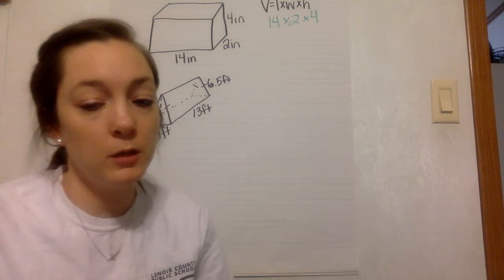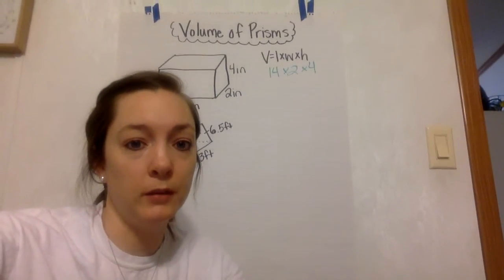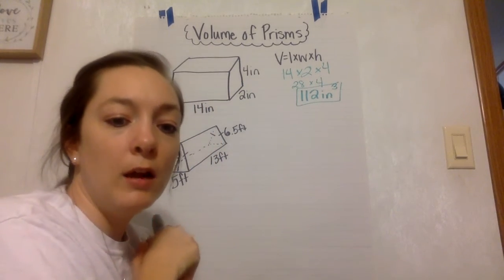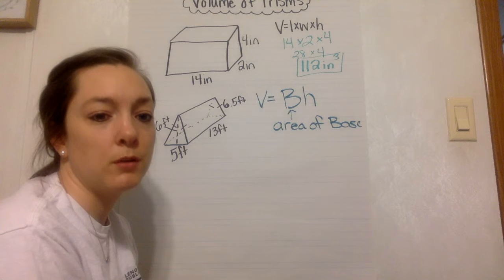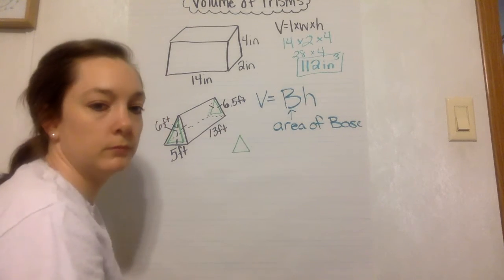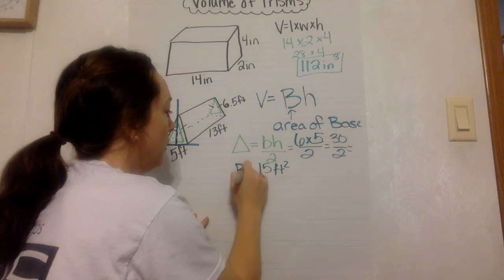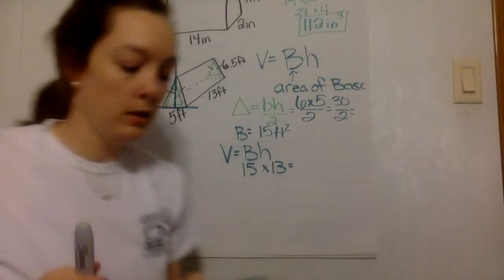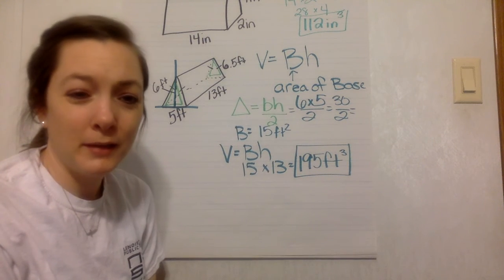Volume of Prisms